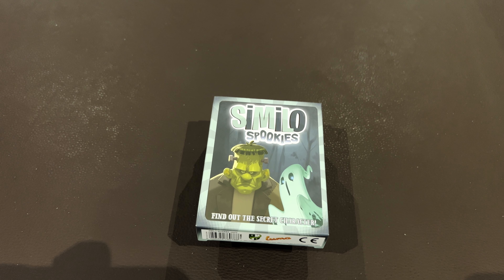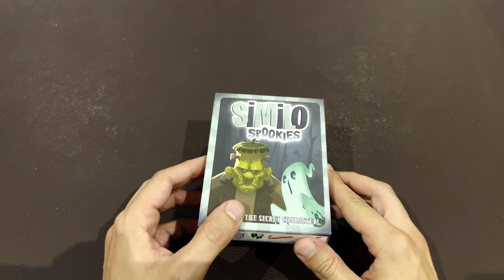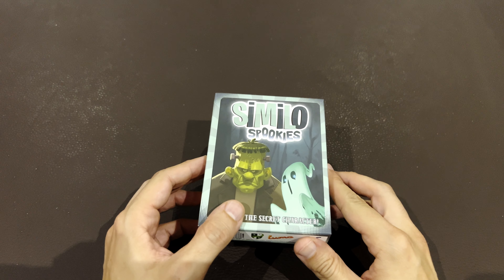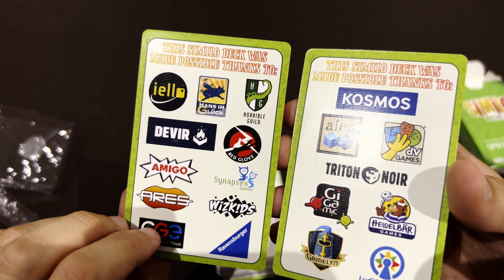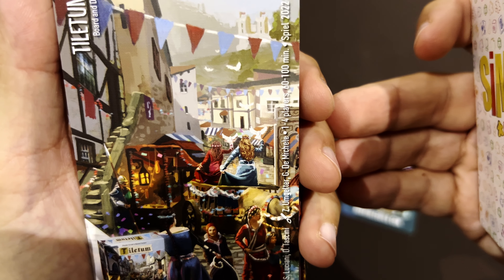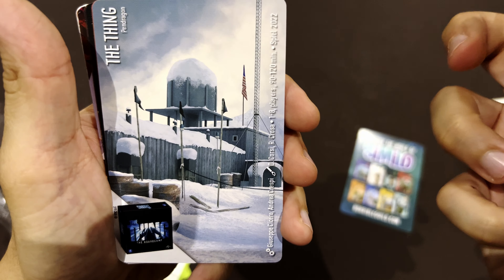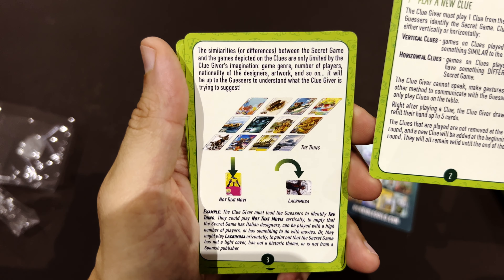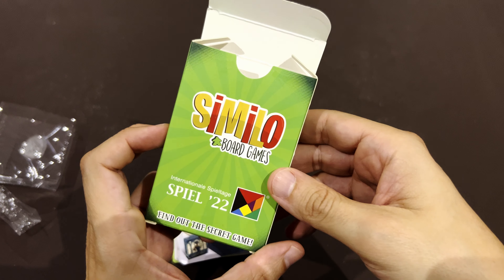Similo: Board Games SPIEL '22 Special Edition | Inside #335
Unboxing Similo: Board Games SPIEL '22 Special Edition (2022)

During Essen SPIEL 22 copies of the special edition Similo: Board Games where given for free.

Horrible Guild has published a list of partners but not a list of games included in the deck.

Akropolis by Gigamic
Assassin's Creed: Brotherhood of Venice by Triton Noir – Ubisoft
Captain Sonar by Matagot
Cóatl: The Card Game by Synapses Games
Coral by 2Tomatoes
Darwin's Journey by ThunderGryph Games
Deal with the Devil by CGE
Evergreen by Horrible Guild
Fairy Lights by Sit Down!
Flamecraft by Lucky Duck Games
Hungry Monkey by HeidelBÄR Games
King of Monster Island by IELLO
Lacrimosa by Devir Iberia
Legend Raiders by Post Scriptum
Libertalia: Winds of Galecrest by Stonemaier Games
Meadow: Downstream by Rebel Studio
Mists over Carcassonne by Hans im Glück
Not that Movie! by DV Games
Precognition by Ludonaute
Puerto Rico 1897 by alea/Ravensburger
Starship Captains by CGE
Successors by PHALANX
Terra Nova by KOSMOS
The Great Split by Horrible Guild
The Lost Code by Mojito Studios
The Thing by Pendragon
The Wolves by Pandasaurus Games
Tiletum by Board & Dice
Tiny Epic Dungeons by Gamelyn Games
Tiwanaku by Sit Down!
Unmatched: Battle of Legends, Volume 2 by IELLO/Restoration Games
Vudù (2nd edition) by Red Glove
War of the Ring: The Card Game by Ares Games
Würfelhelden by AMIGO Spiel + Freizeit
Zombicide: Gear up by CMON